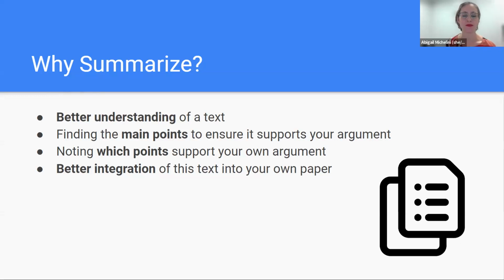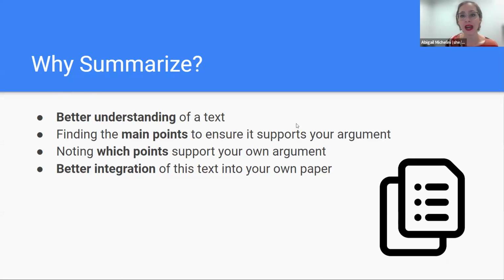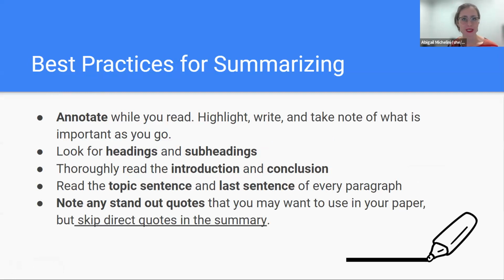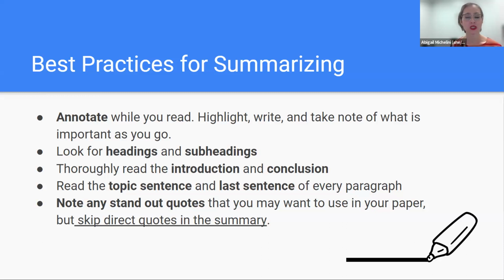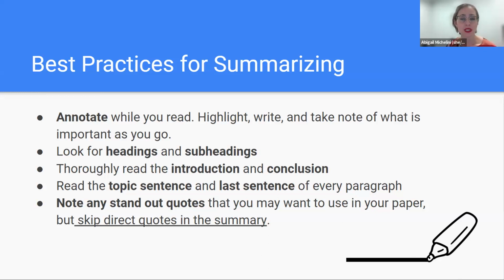Tips for Summarizing Sources